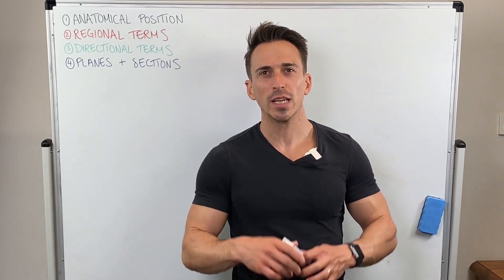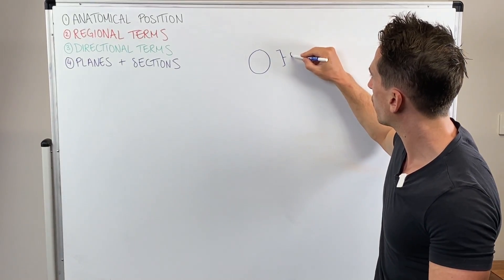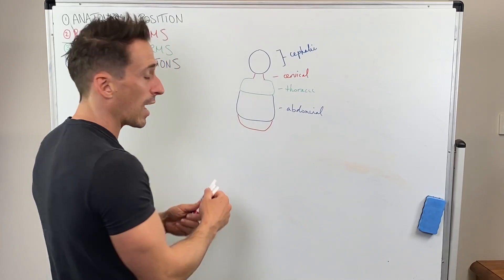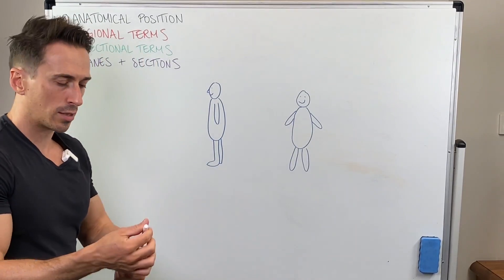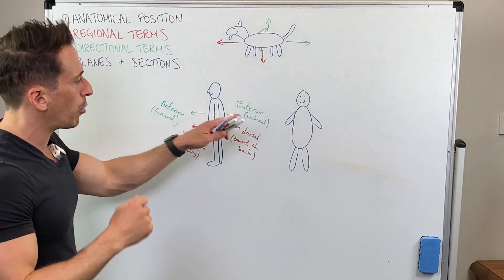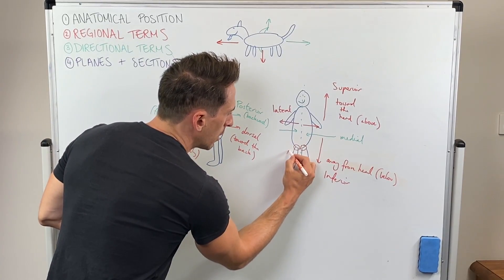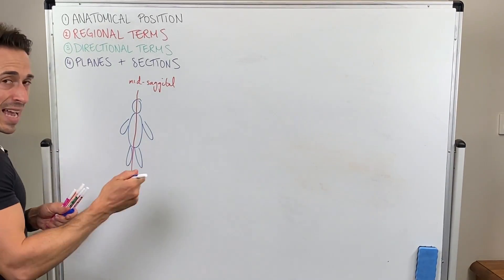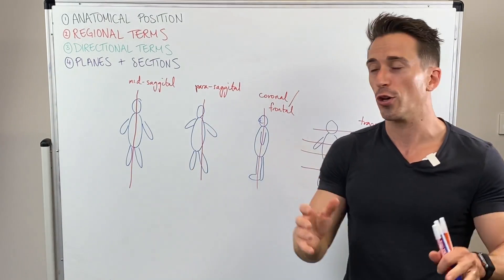Regional Terms, Directional Terms, and Planes & Sections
In this video, Dr Mike introduces you to some common anatomical and medical terminology. He outlines the anatomical position and describes important regional terms, explains the different directional terms, and gives examples of imaginary planes and various sections.